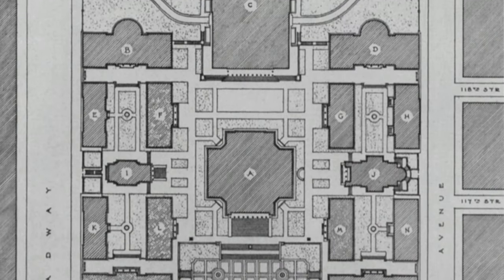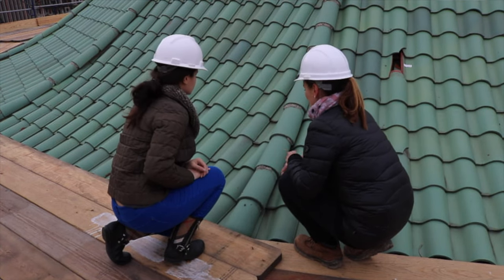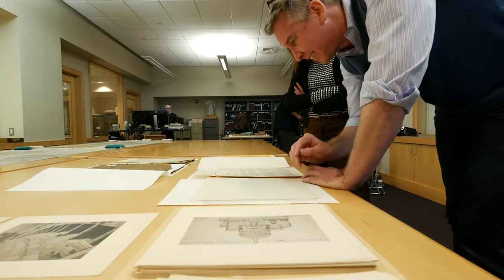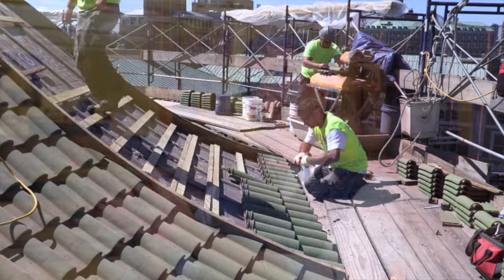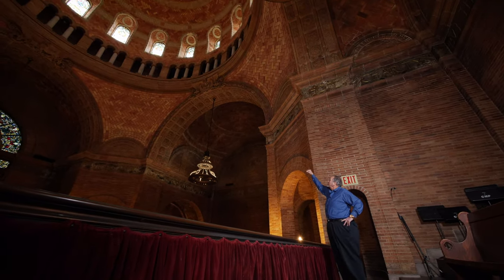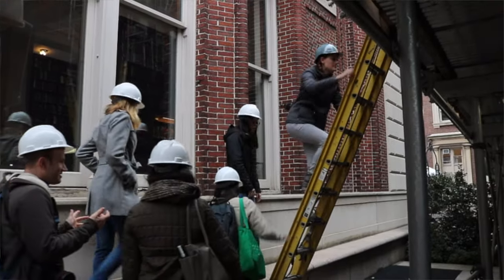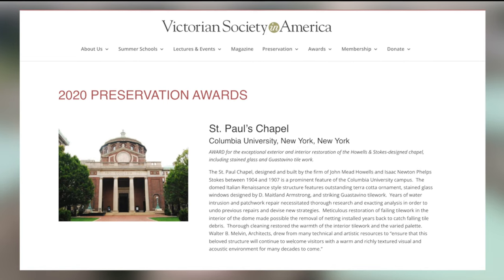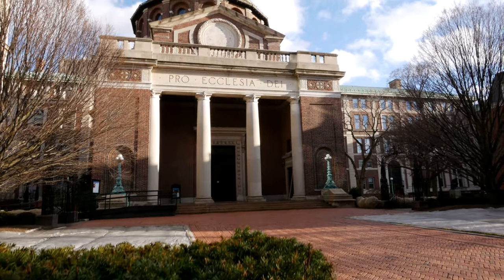The Restoration of St. Paul’s Chapel on Columbia’s Morningside Campus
St. Paul’s Chapel, designed by Isaac Newton Phelps Stokes, is one of the great masterpieces of architecture on Columbia’s Morningside campus and one of only three landmark buildings on campus.

From 2017 to 2019, the chapel underwent a historic restoration, including a complete replacement of the terra cotta roof, repair and cleaning of the interior Guastavino tiles at the dome and main altar, full restoration of 16 stained-glass windows at the drum, restoration of the pipe organ, and more.

Hear from the historians, architects, construction team, and facilities staff who walk through the intricate and specialized planning and process to restore this historic gem.